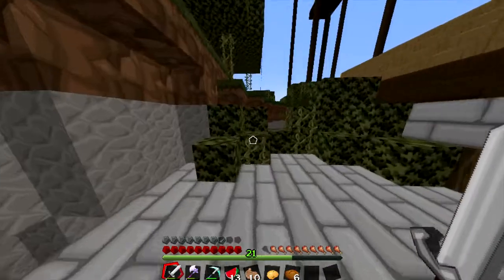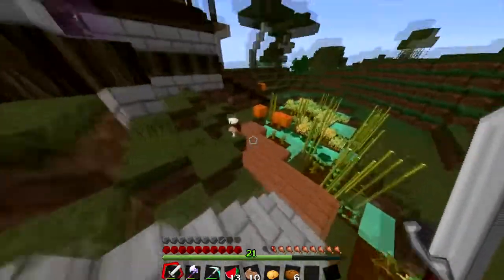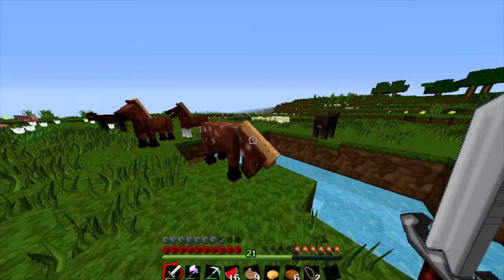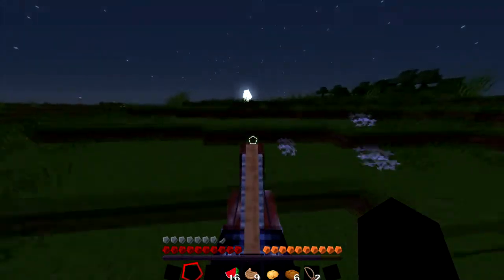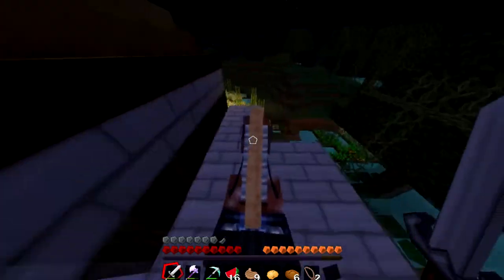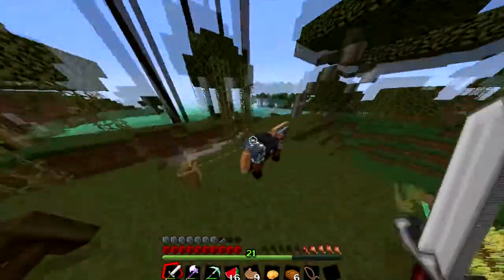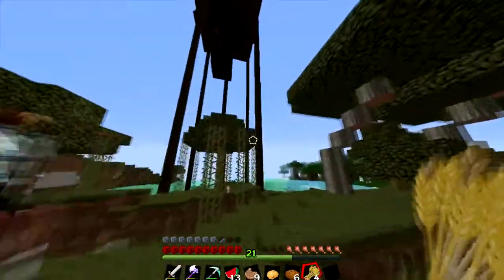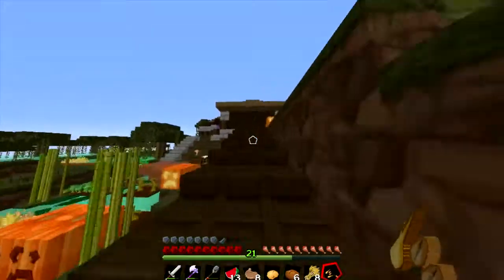MINECRAFT MONSTER HUNTER #11 - MINECRAFT HORSE !!!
Hello guys and welcome to Enderdragonchannel and today im finally getting my first horse in minecraft !!! I actually never got a horse in minecraft !!!